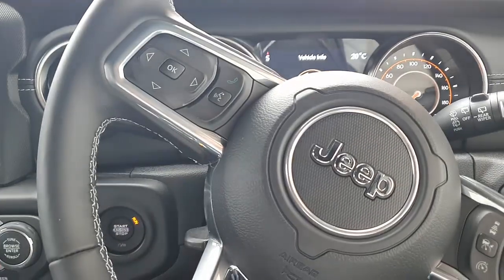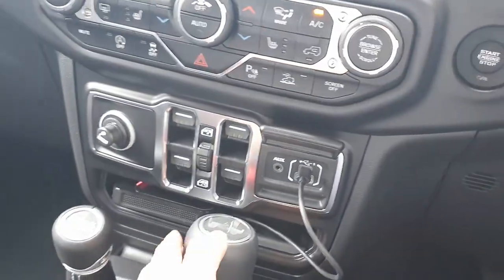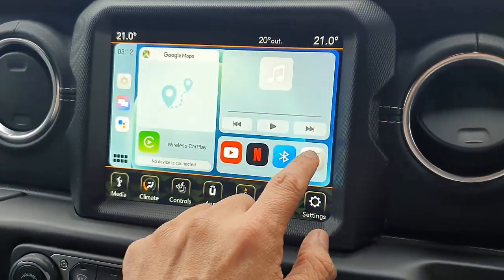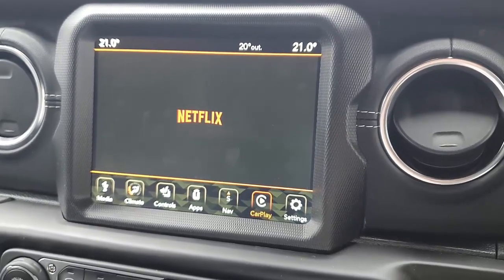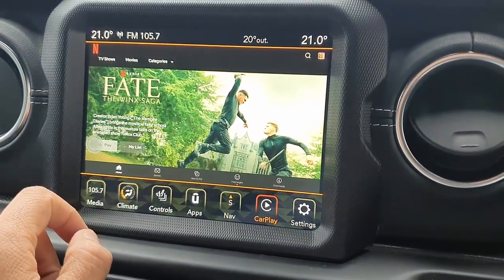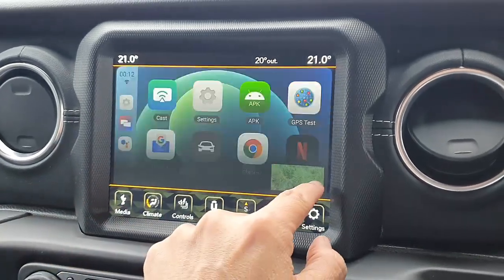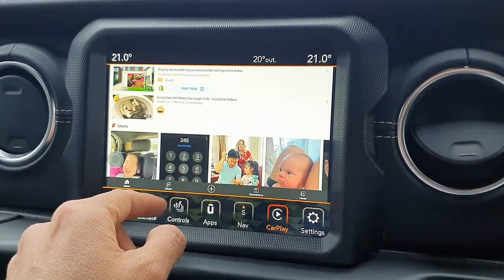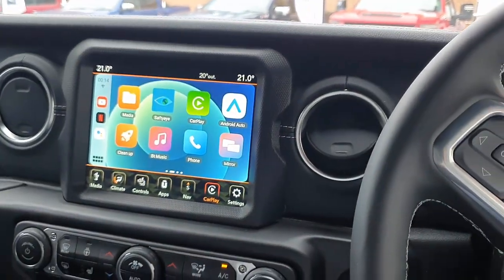How to download any app on Jeep Wrangler infotainment system with App2Car MMB 11.0 Adapter